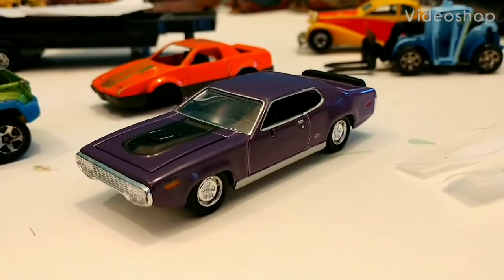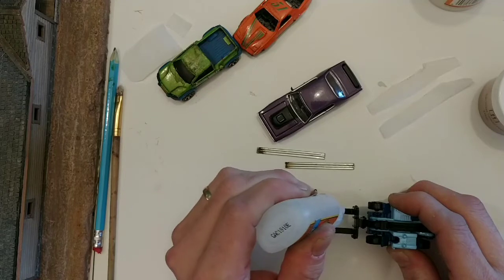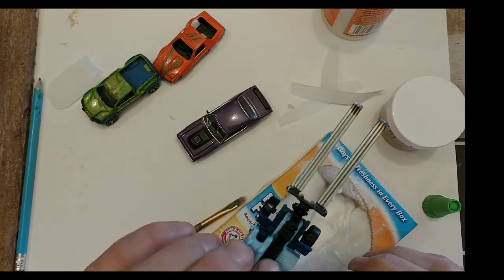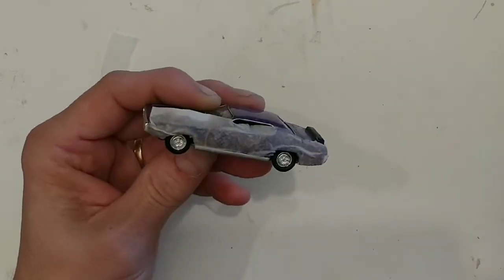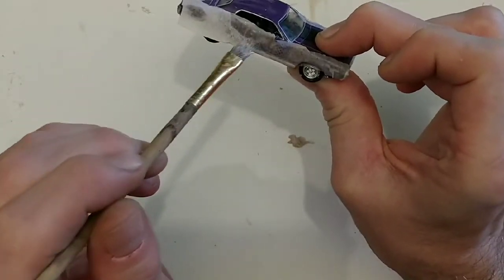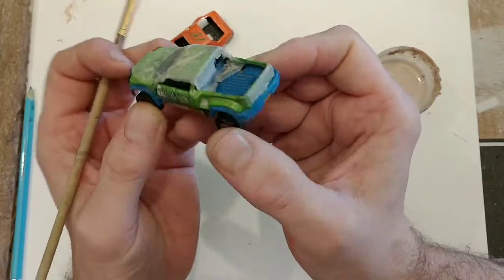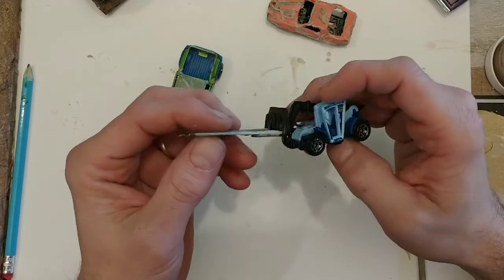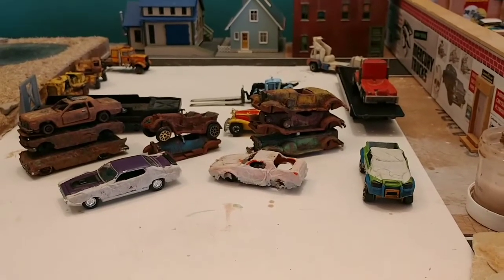How To Build Diorama Junk Cars And A Custom Forklift "MBX Load Lifter"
A tutorial on making a diorama junk cars with paper to get dents, and a custom Matchbox load lifter 💪